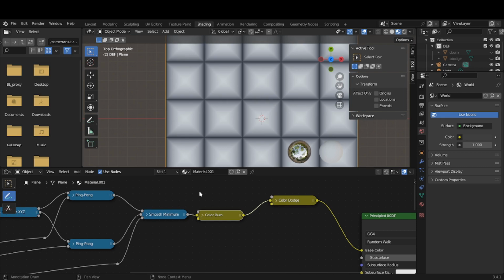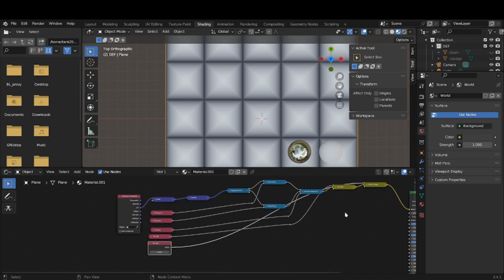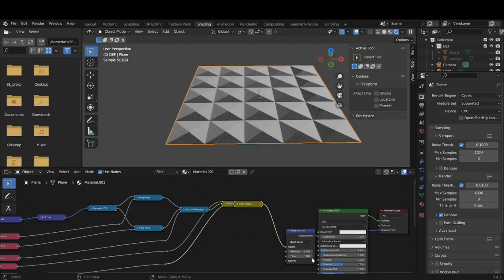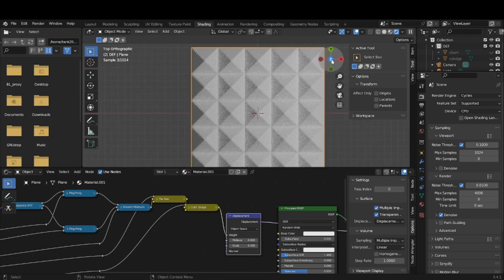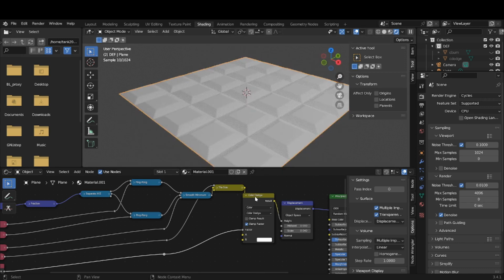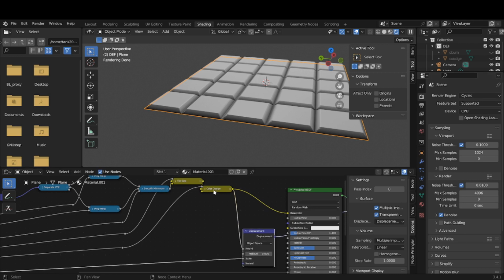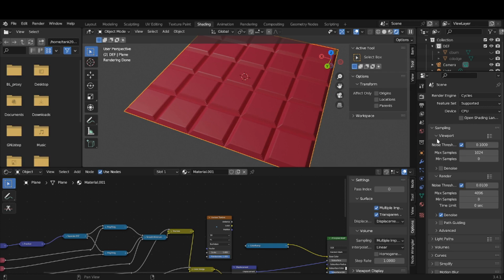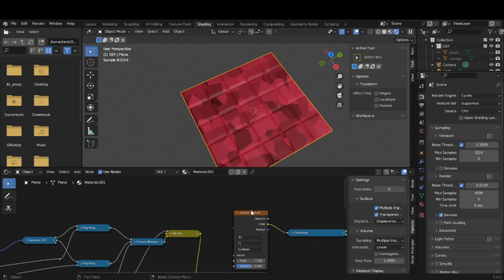Blender Floor Tiles #4: Baltimore